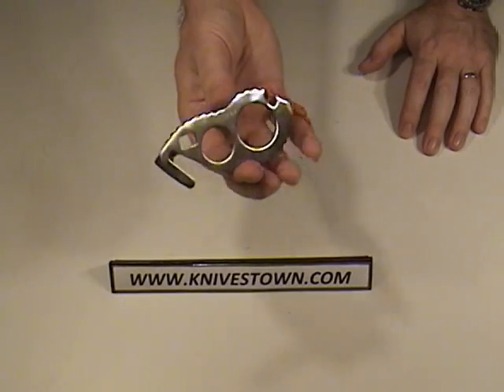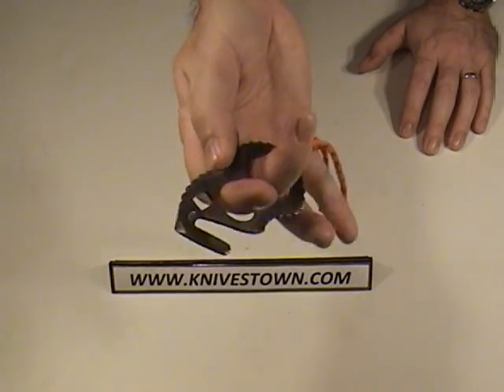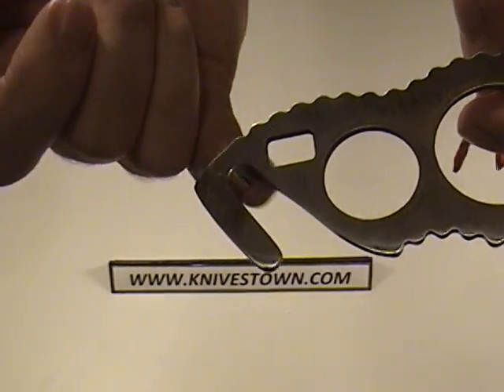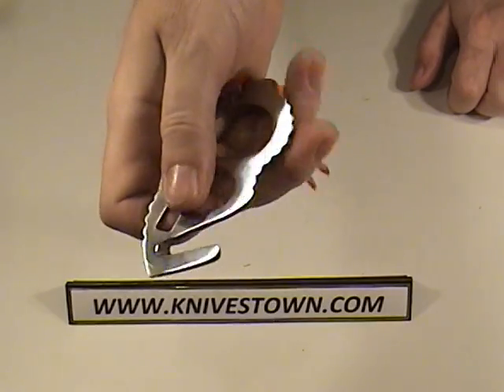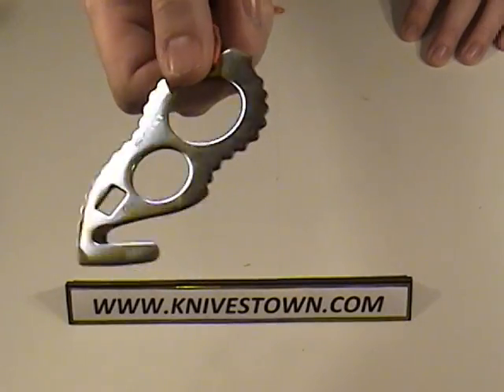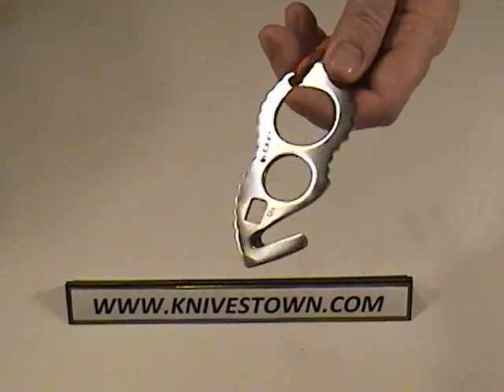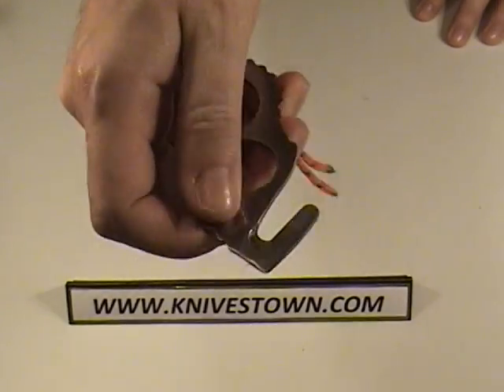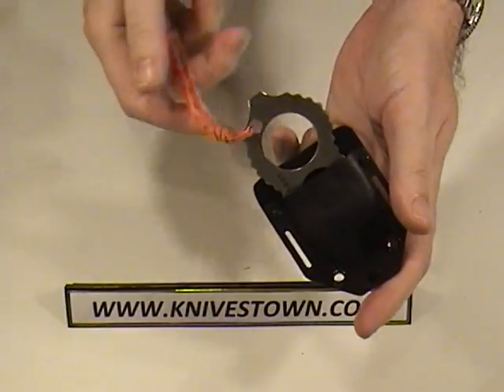CRKT EXTRIK-8-R Rescue Hook Model 2051